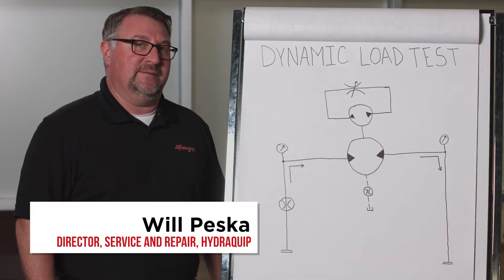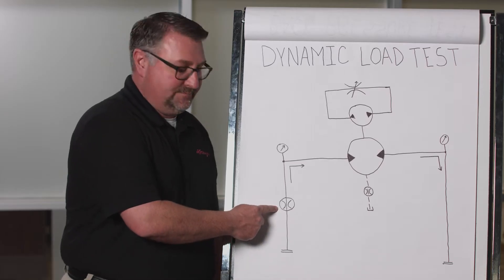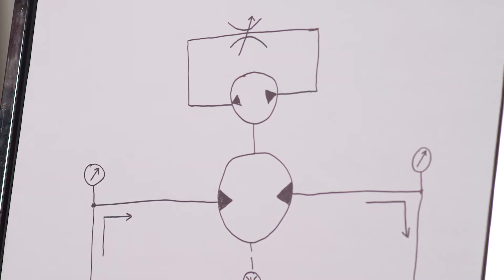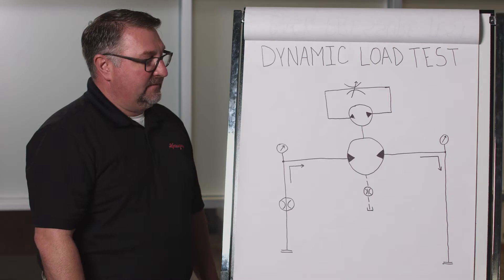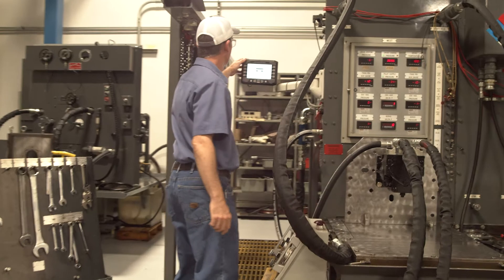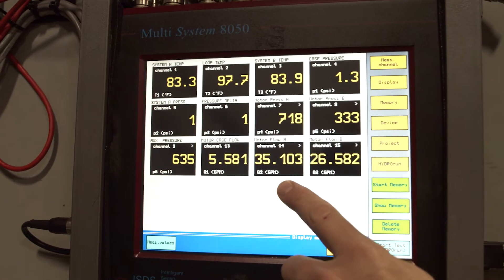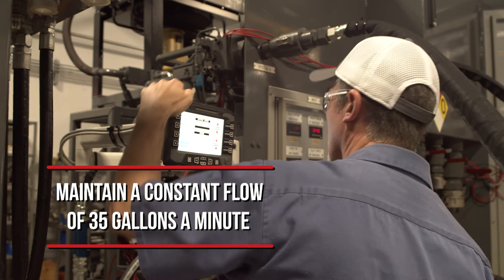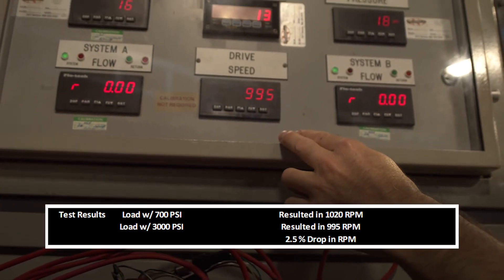Dynamic Load Test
At Hydraquip, the preferred method of testing hydraulic motors is the dynamic load test. In this video, we explain the step-by-step process and results.